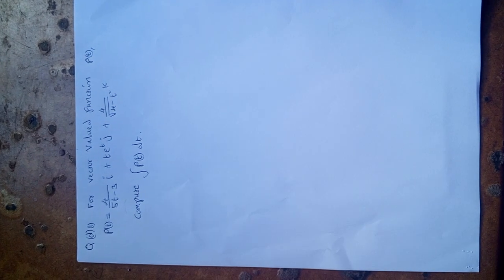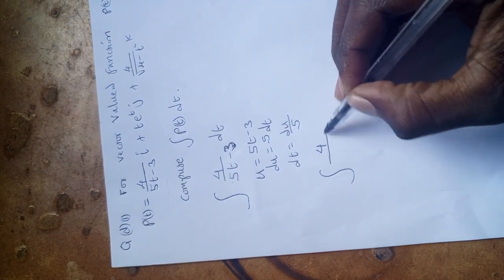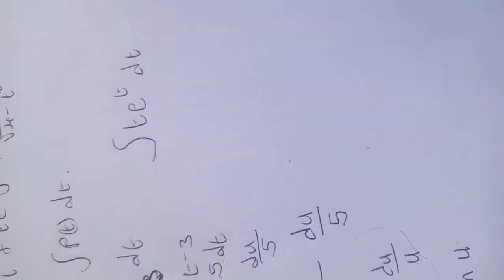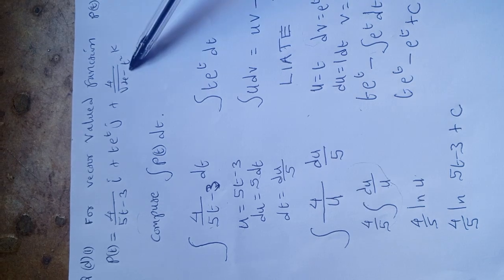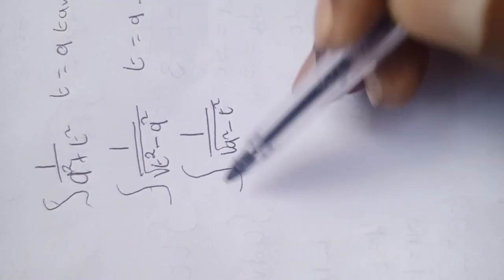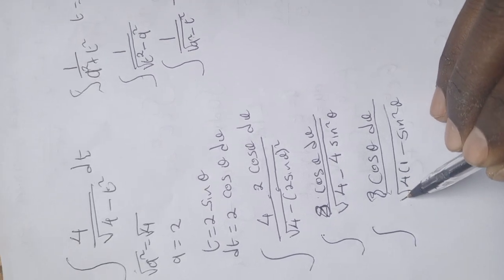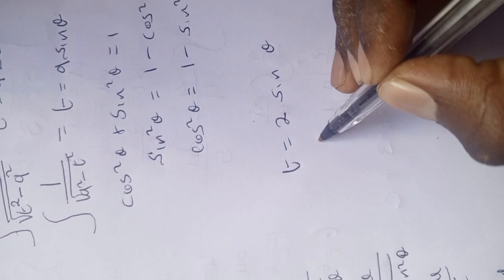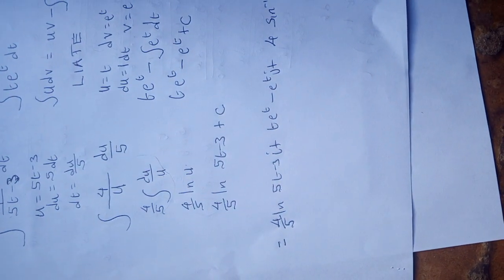Integrating vector valued function ❗